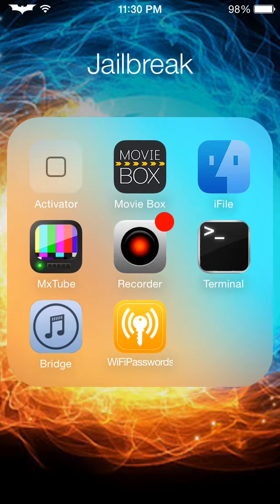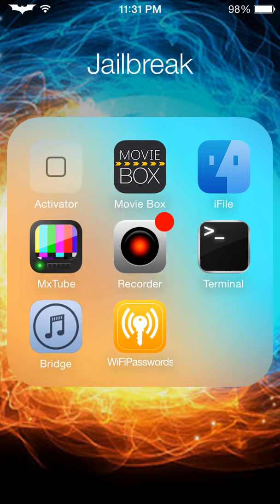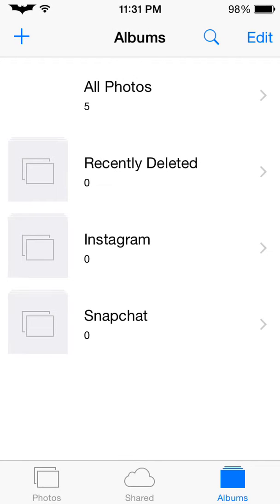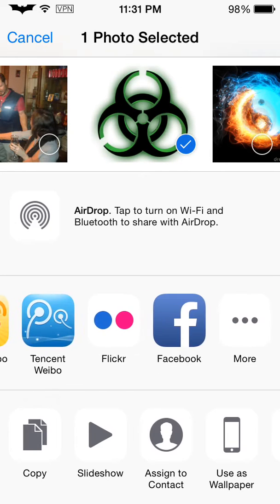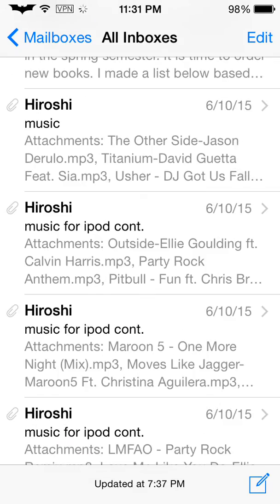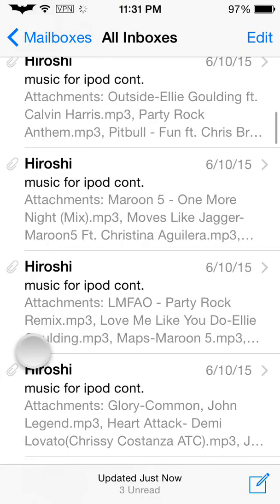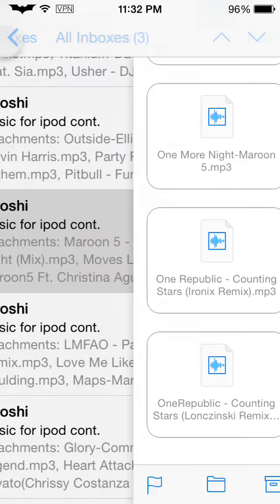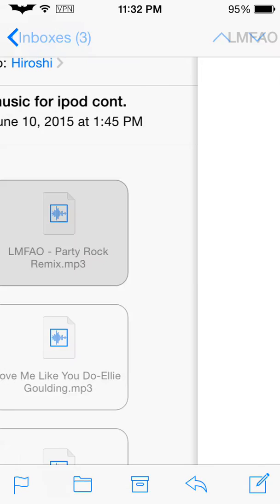How to transfer music from third party app(mail, Safari, etc) into stock music app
First of all you have to be jailbroken, you have to have the bridge app from Cydia, and this method will be able to be done without the hassle of iTunes and back up and sync and all that.